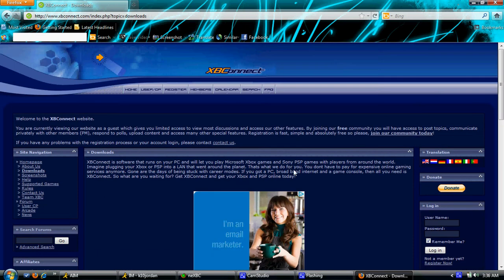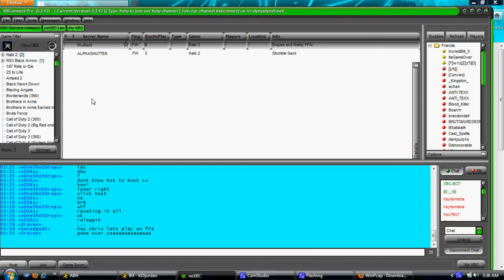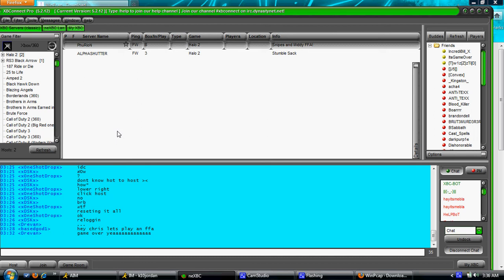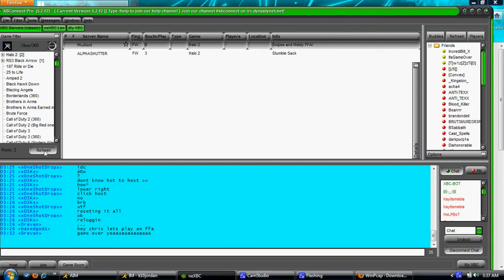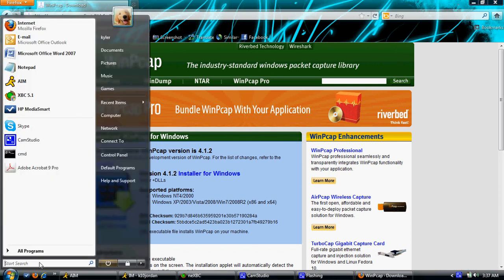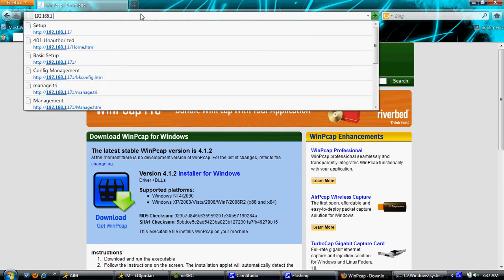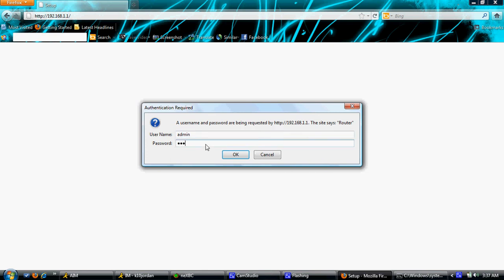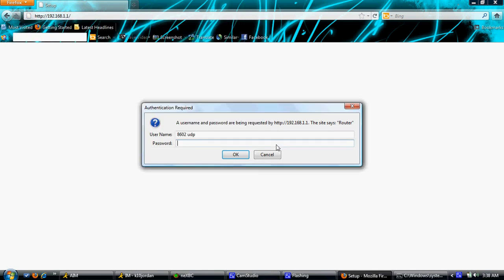How to Set Up and Use Xbox Connect (XBC) Tutorial with Port Forwarding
Hey Guys I Made This Tutorial To get more people on xbc and I really hope it does. Please help get more people on xbc by sharing this video with your friends and leaving a like. This tutoial was made by me Wildcatz. How to Set Up and Use Xbox Connect (XBC) Tutorial with Port Forwarding